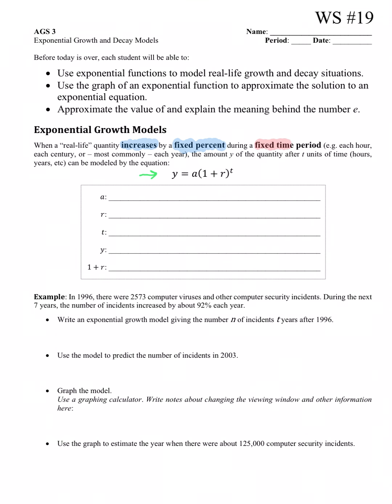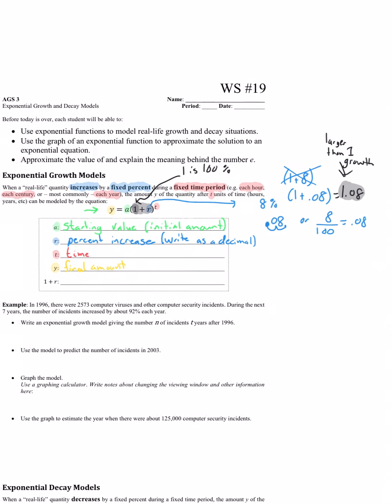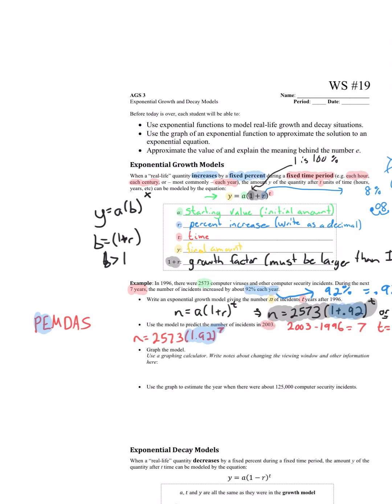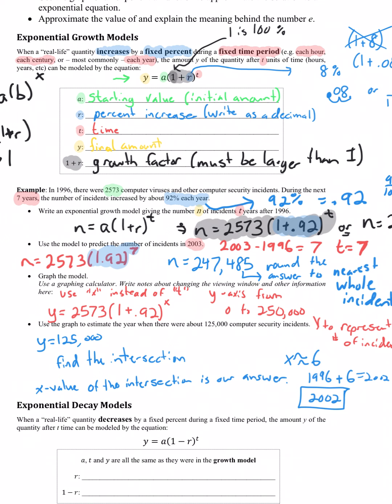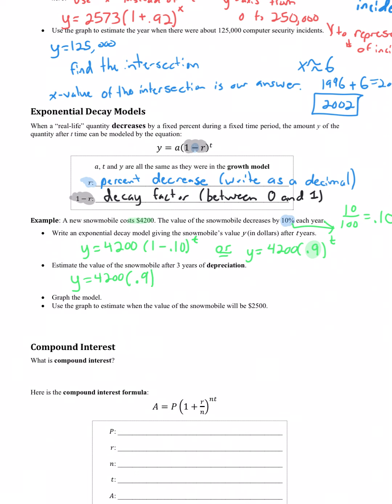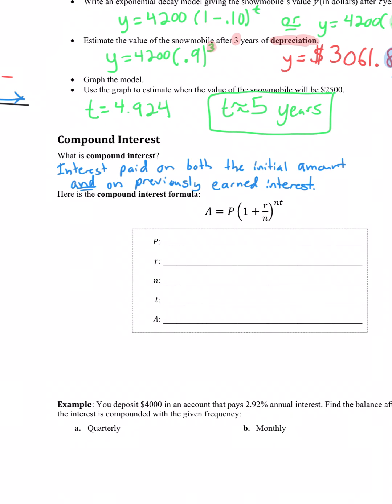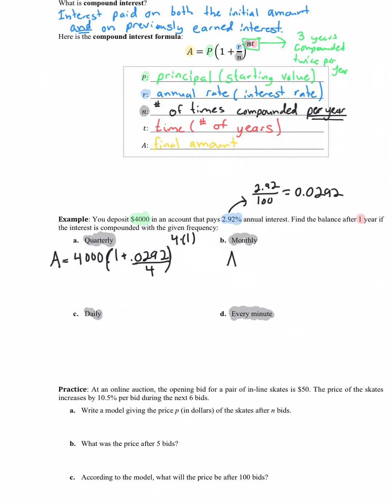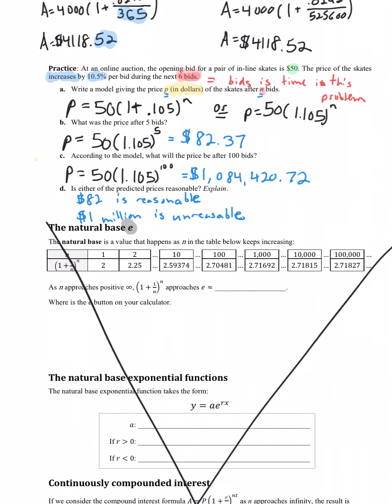AGS3 S.1 Day 19 Teacher Notes.mp4